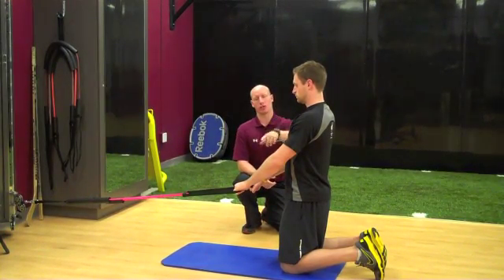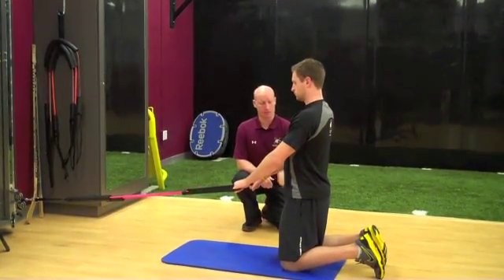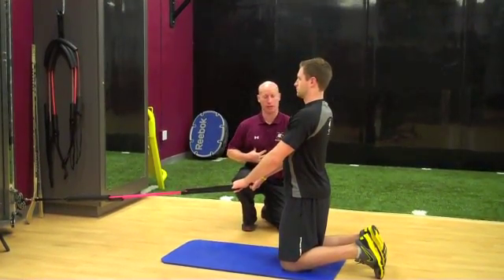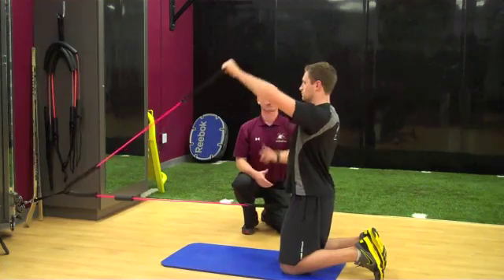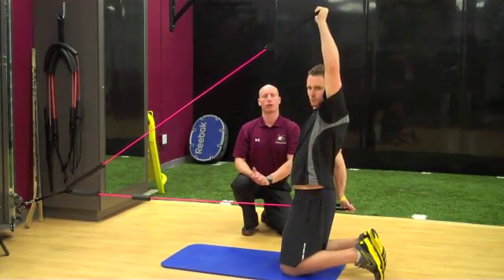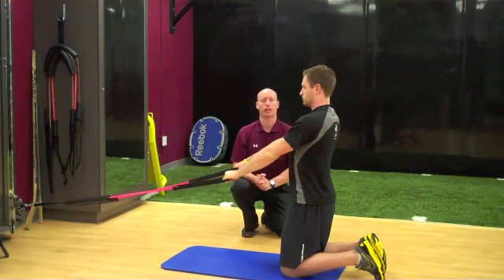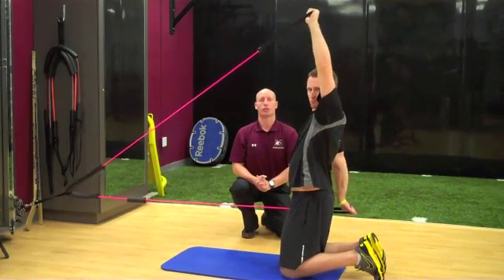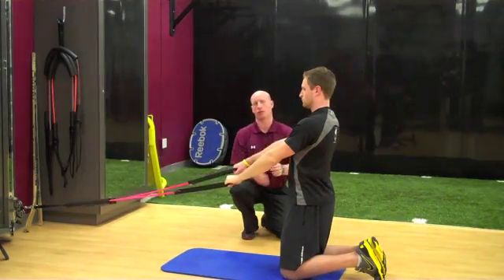Overhead Squat -Stability - Tall Kneel Flexion and Extension